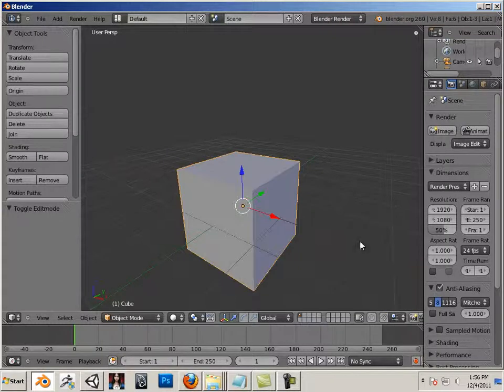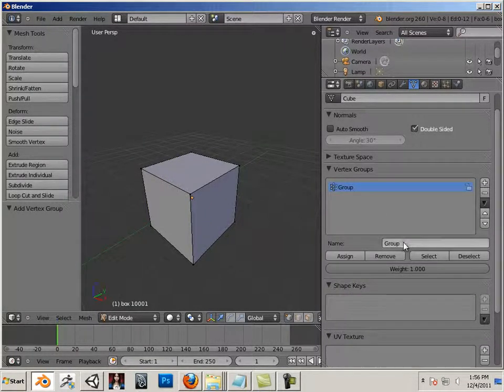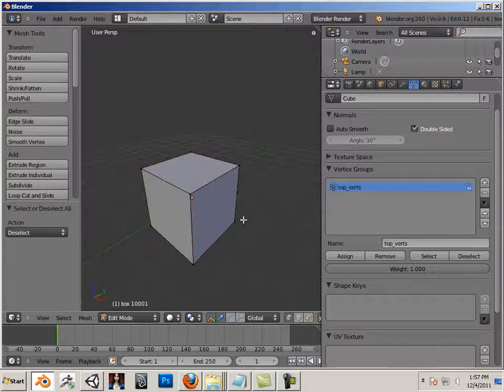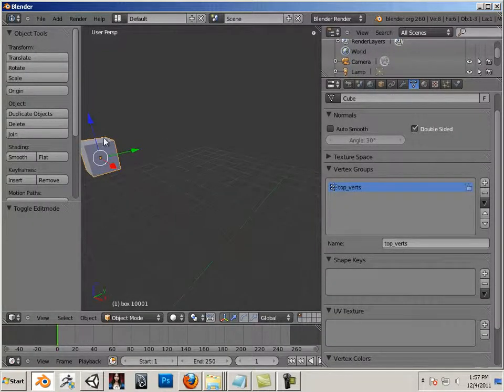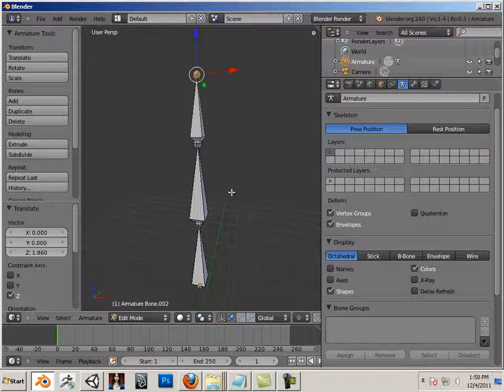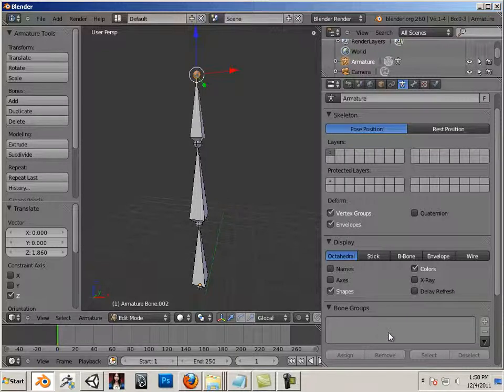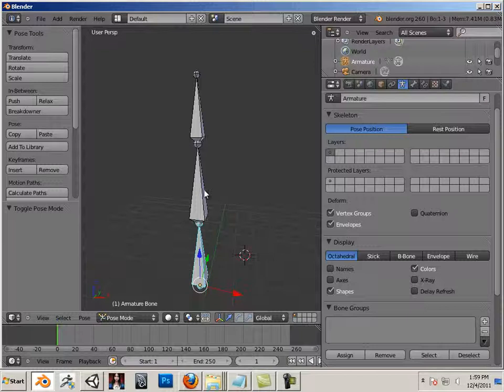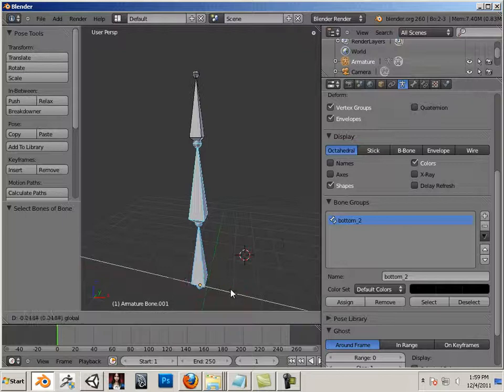0204 (Animation I)_Groups_(Blender).mp4